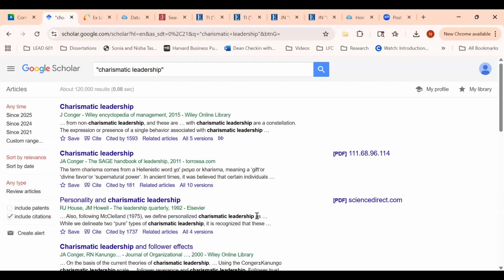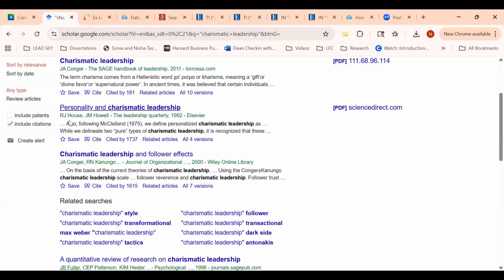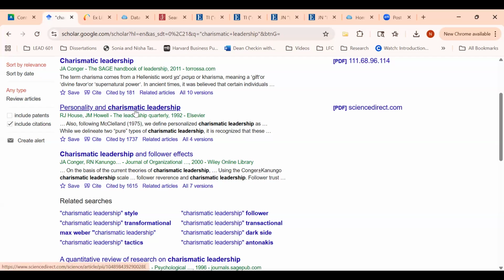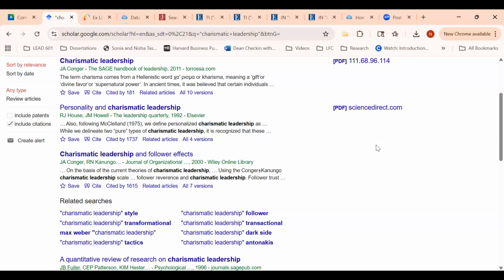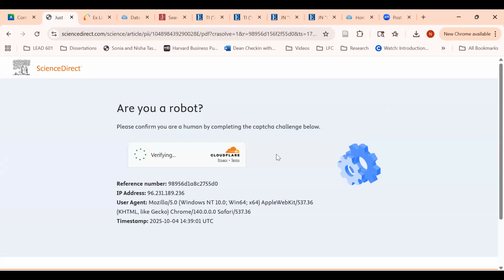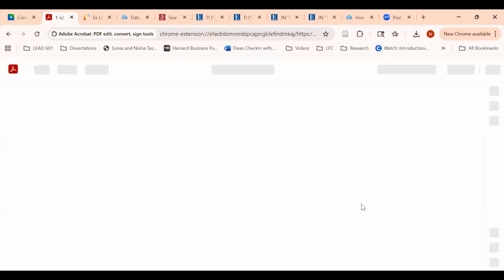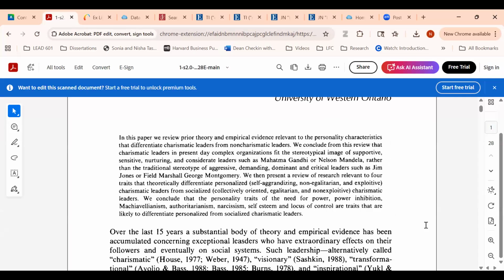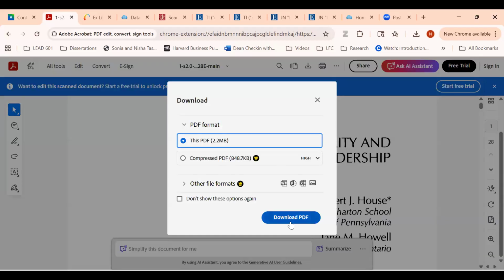Conducting a Literature Search Part 1